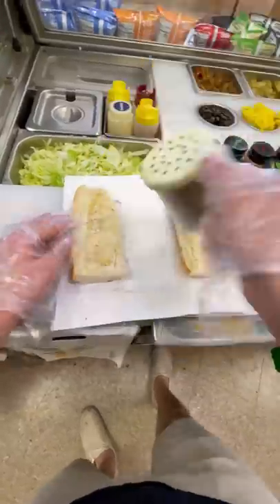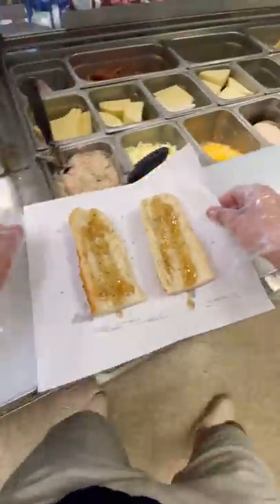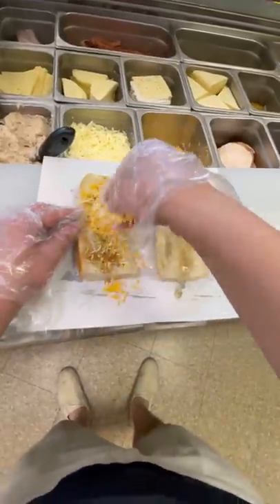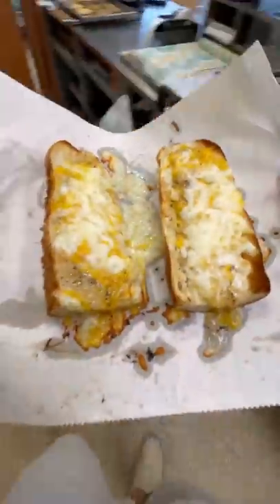Cheesy Garlic Bread (Subway Secret Menu)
cheese